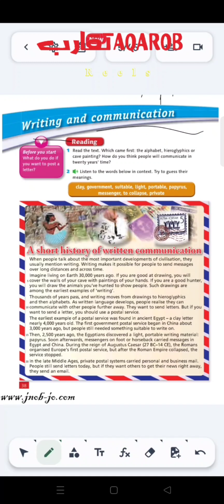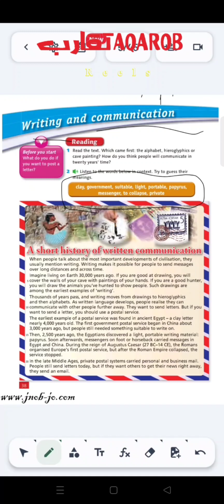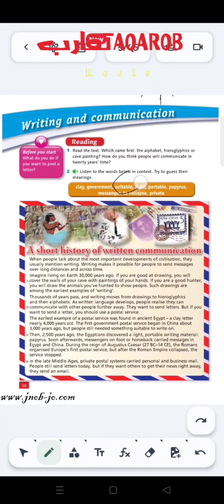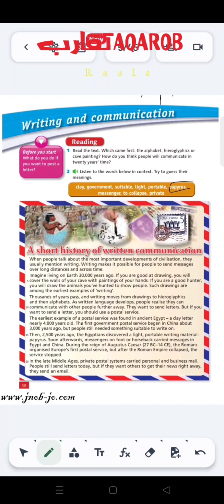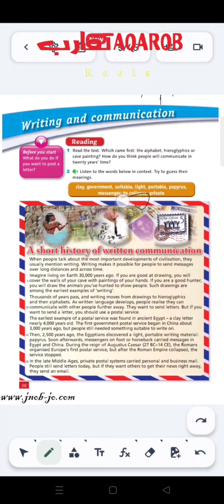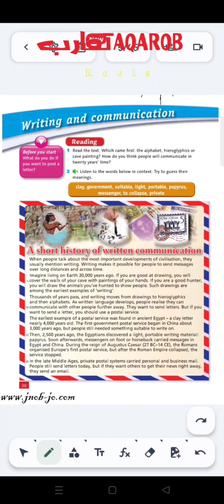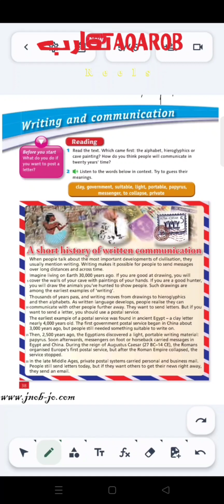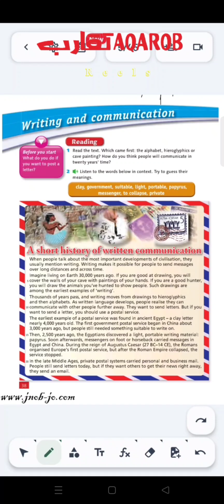Grade 9 / Module 4: p 38